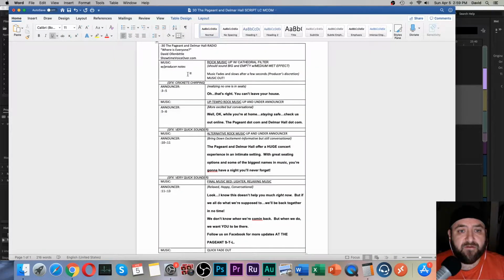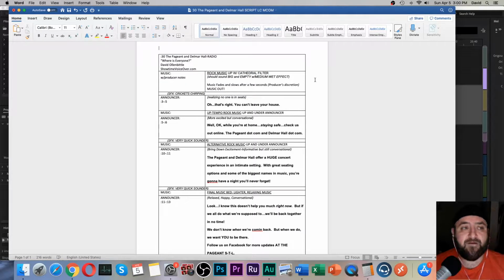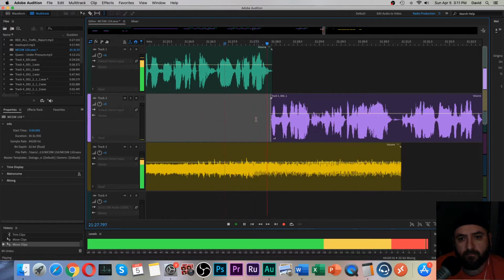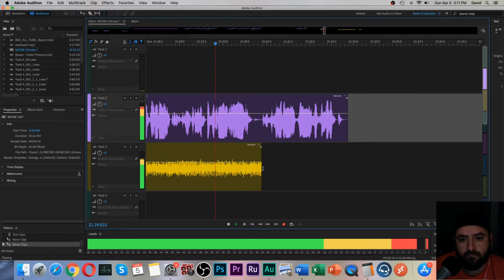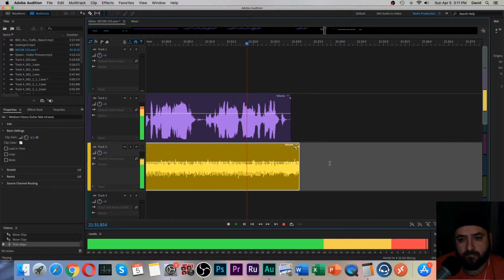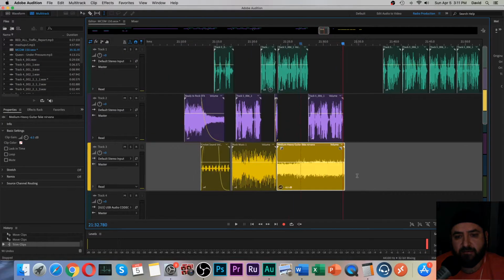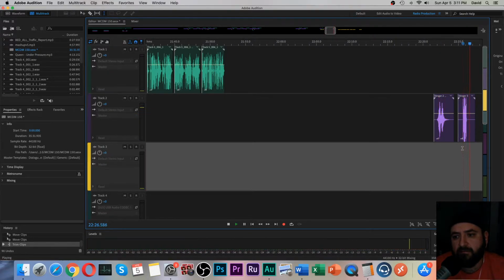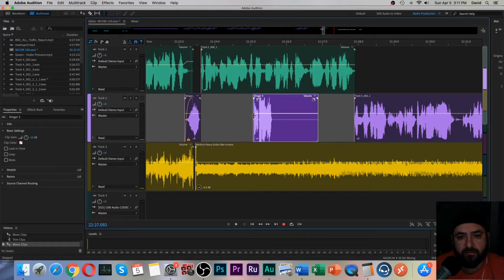MCOM 150 Commercial Lesson